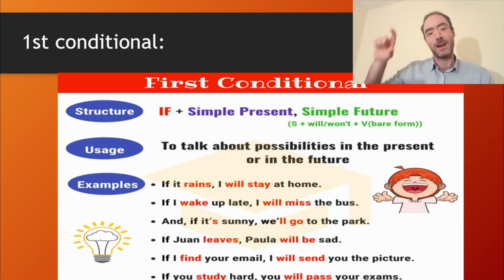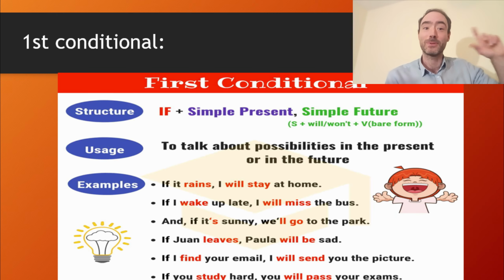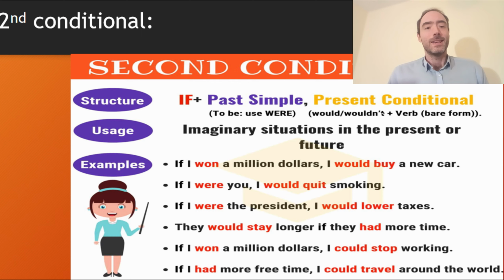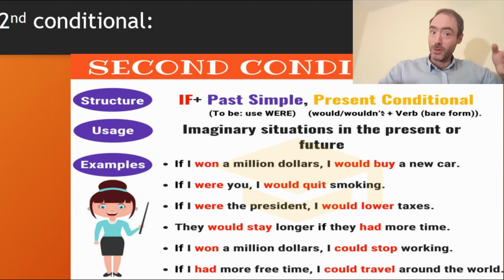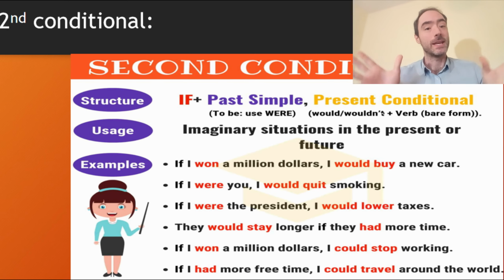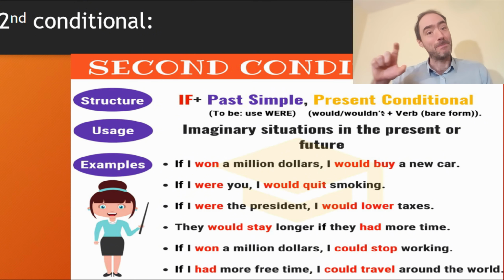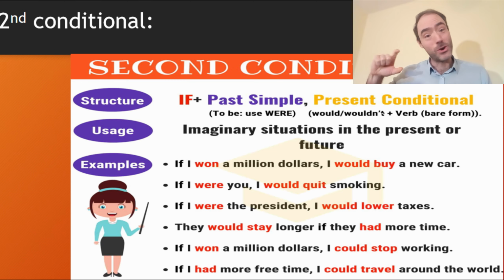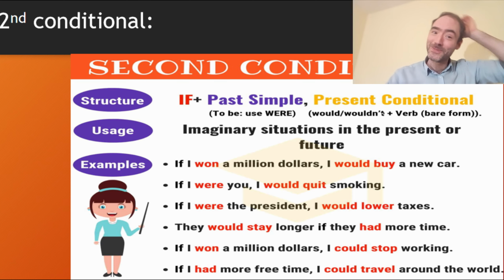ВСЯ ПРАВДА ПРО УСЛОВНЫЕ ПРЕДЛОЖЕНИЯ В АНГЛИЙСКОМ | УРОК С НОСИТЕЛЕМ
В новом видео учитель Даниел простым языком разбирает условные предложения в английском языке. Вы узнаете, что это такое, из каких частей они состоят и как правильно использовать первый и второй тип условных предложений. Видео подойдет тем, кто хочет наконец разобраться в грамматике условных предложений и начать говорить увереннее!

Смотрите до конца, чтобы закрепить материал на практических вопросах и примерах. Напишите в комментариях предложения, используя первый или второй тип условных предложений.

НАПИШИТЕ НАМ И МЫ ПОЗАБОТИМСЯ О ВАШЕМ ОБУЧЕНИИ